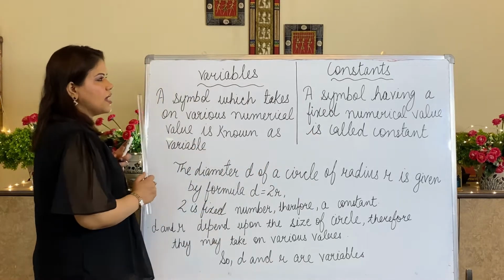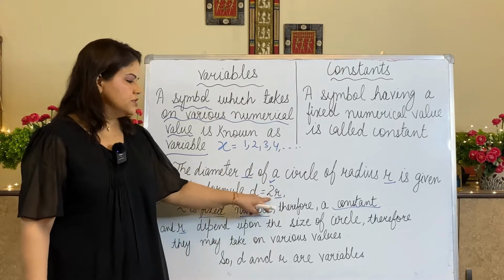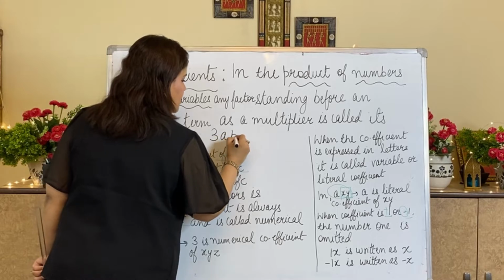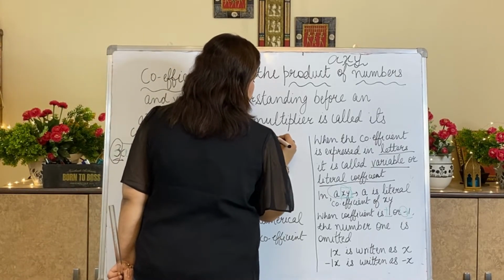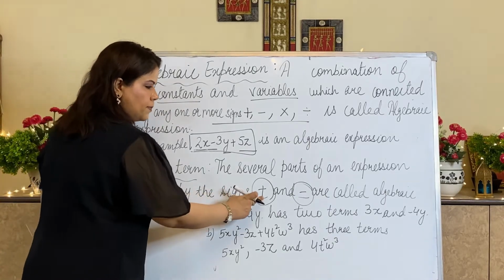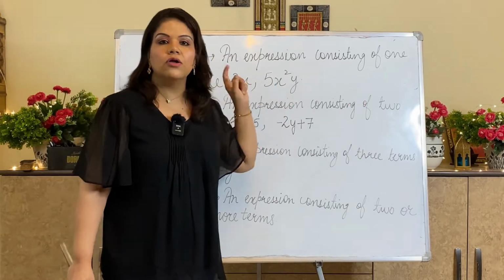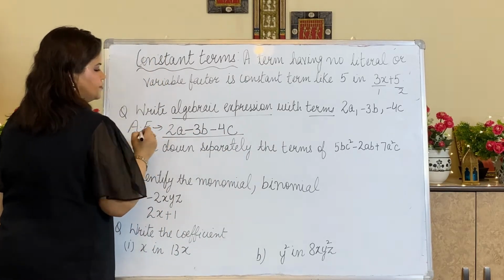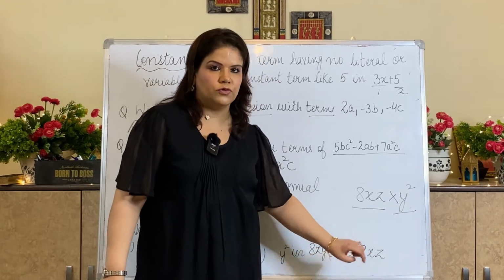Variables vs constants | factors & coefficients in algebra | Algebraic expressions & terms explained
@NIDHI BHASIN MATHEMATICS CLASSES CBSE/ICSE

Queries solved
- difference between variables and constants
- factors in algebra
- co-efficients
-algebraic expressions
algebraic term explained with examples
-monomial, binomial, trinomial , polynomial
- constant terms
- examples
algebraic expression,Variables vs constants,factors and coefficient in algebra ,what is an algebraic term and examples,what is an algebraic term that has no variable,what is a literal coefficient in algebra,what is a numerical coefficient in algebra,what is a coefficient in algebra,Factors in algebra,Constant term in algebra,what is a monomial in algebra,Binomial in algebra,Number of terms,

1st video of algebra having introduction,what are variables?how to write expressions?operations on variables